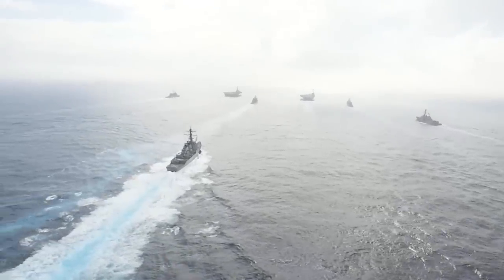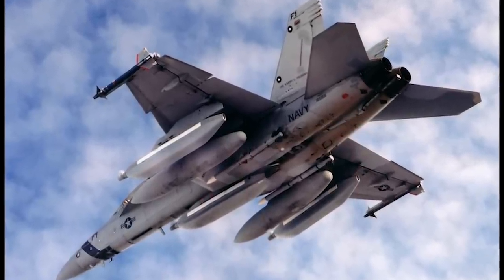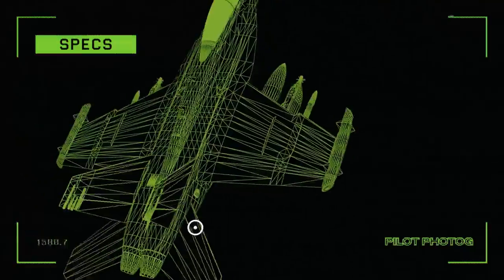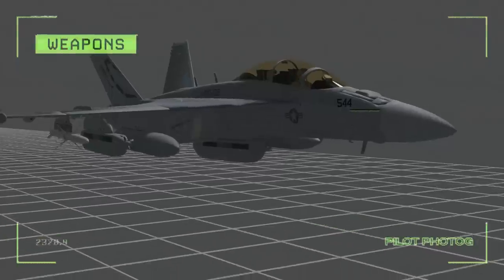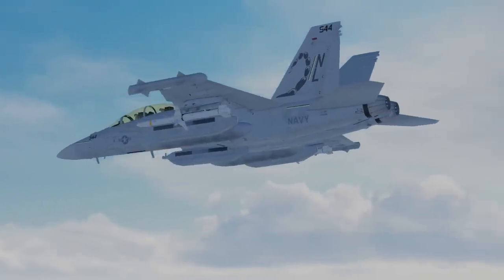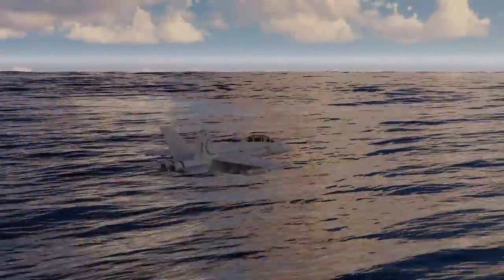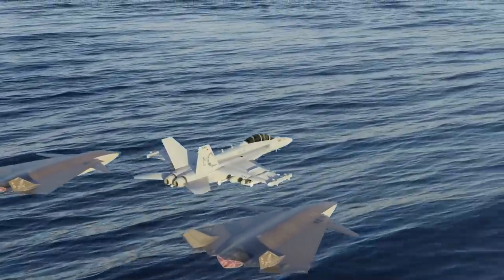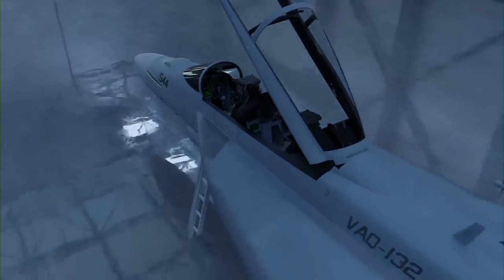The US Navy's Secret Weapon: EA-18 Growler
Boeing EA-18G Growler:

Today the single most powerful military force in the world is the US Navy’s carrier strike group, which is capable of performing many missions including strike, maritime and air superiority, along with power projection.  Because of its prominent role on the world stage, adversaries are continuously looking for ways to disable or deter a carrier.  As a result, a carrier is always escorted by ships designed to protect it, from destroyers to cruisers, and the occasional submarine.  All of these units work in conjunction with each other to form a defensive network to protect the carrier.  Yet there is another critical component to this network that often gets overlooked: the EA-18g Growler.  The Growler not only provides defensive and reconnaissance data to the carrier strike group, it also provides escort jamming to strike aircraft to and from a target. In many ways the Growler is at the tip of the spear and the defender of the fleet, while also being able to provide its own offensive capabilities as well. Built on the combat proven Super Hornet Airframe, today we will take a look at the development of the Growler, the aircraft it replaced the Northrop Grumman EA-6B Prowler, its operational history, what roles it plays today and some potential future aviation
capabilities.

This video features electronic warfare systems by Northrop Grumman and the Boeing EA-18G Growler Vaq-140.  RAAF aircraft are also discussed